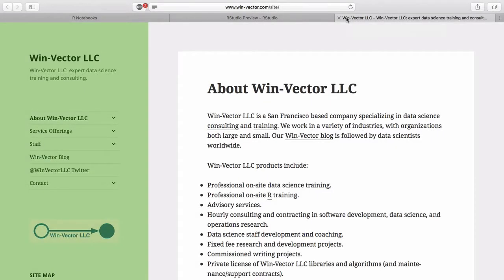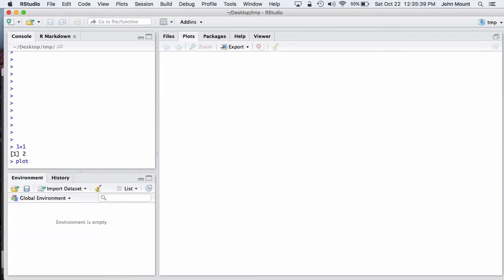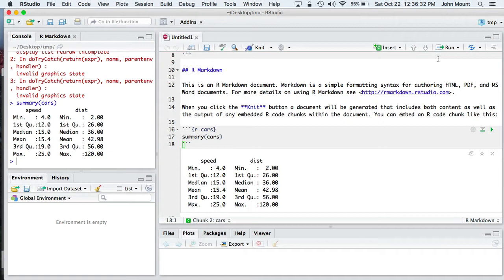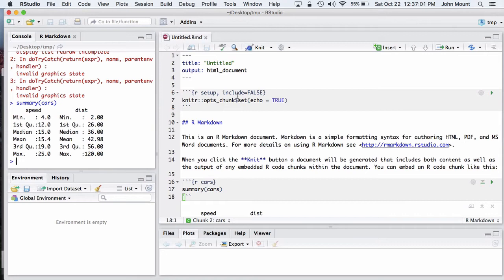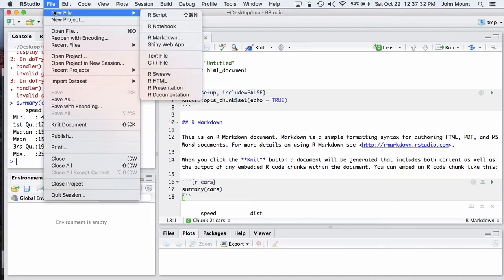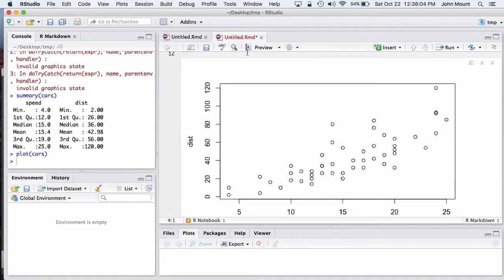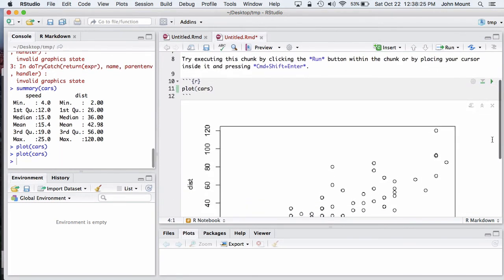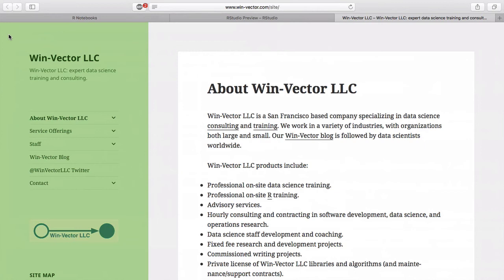RStudio Notebook demo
A quick demo of RStudio's R Notebooks shown by John Mount (of Win-Vector LLC, a statistics, data science, and algorithms consulting and training firm).  It looks like some of the described in-line behavior is back-ported to R Markdown and some of the difference is the delayed running and different level of interactivity in the HTML document.